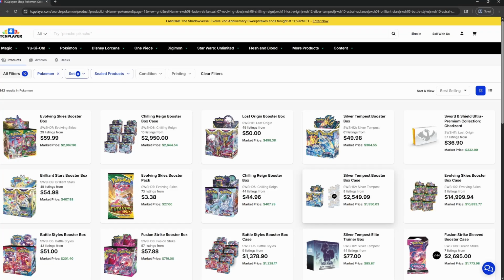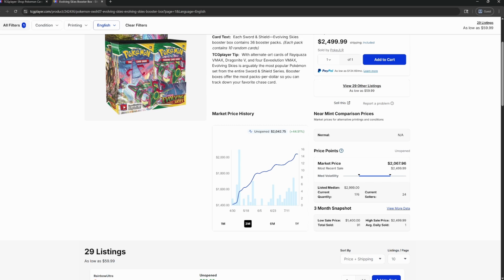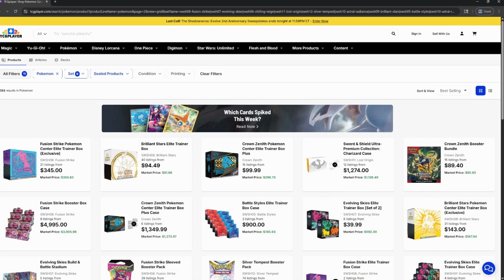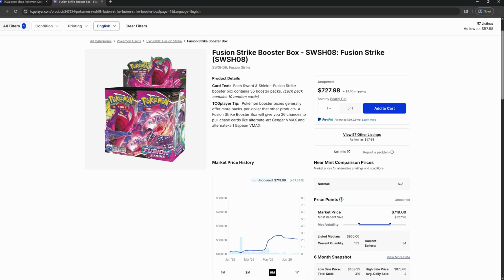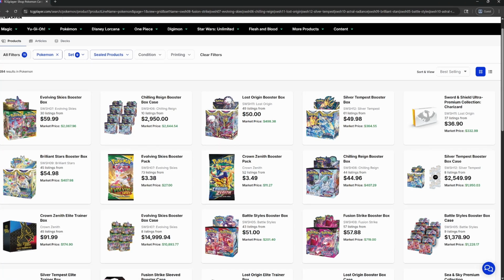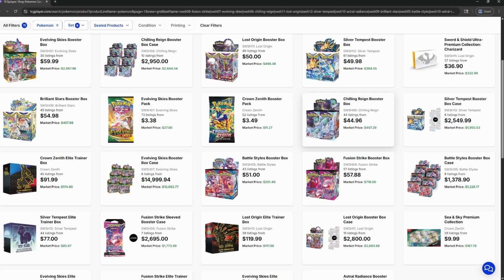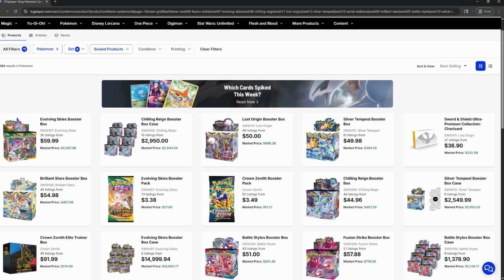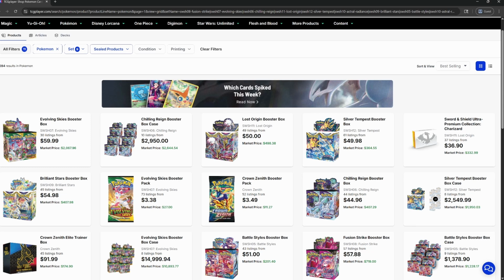Buy When No One is Looking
Still shilling sword and shield! Don't buy into the extreme prismatic and 151 hype/fomo while swsh is still undervalued!